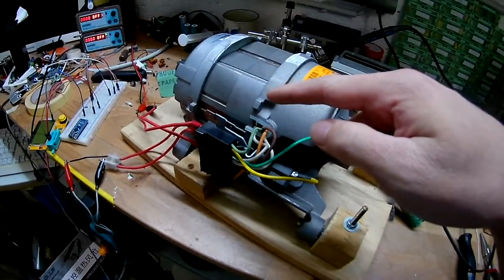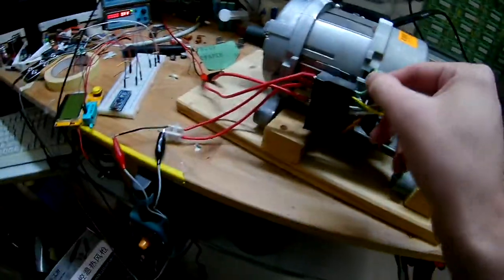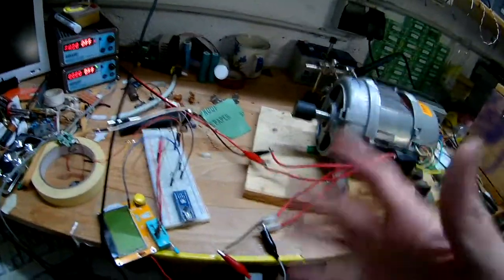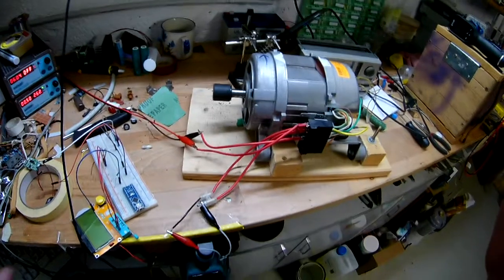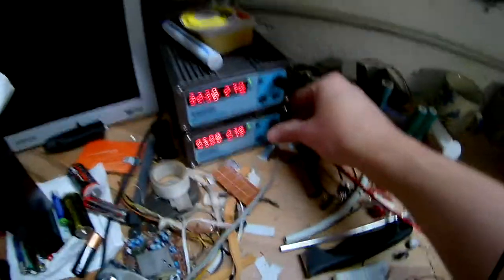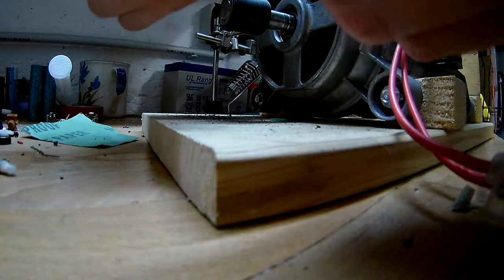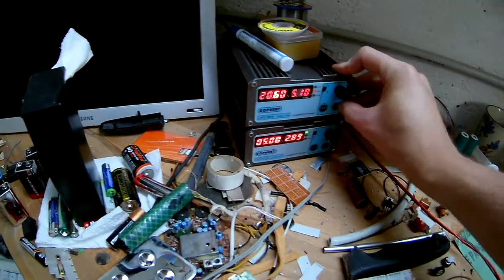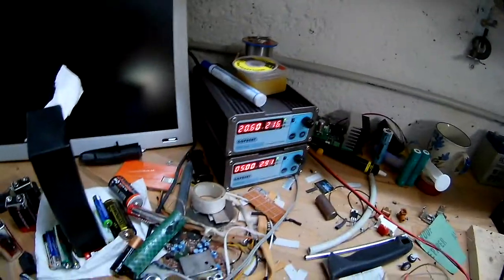I found out about dc motor wiring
most of that info came from a super old instructional video somewhere here on youtube

also i again completely forgot to wire it up with AC. will do that in the future though i hope